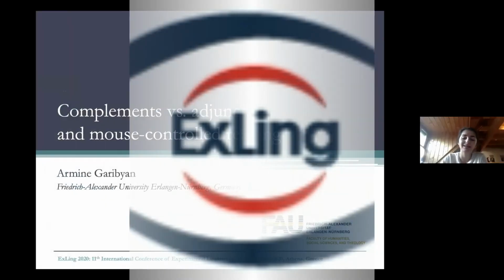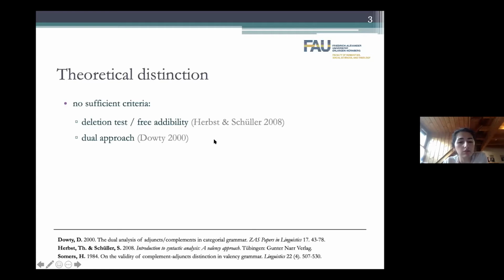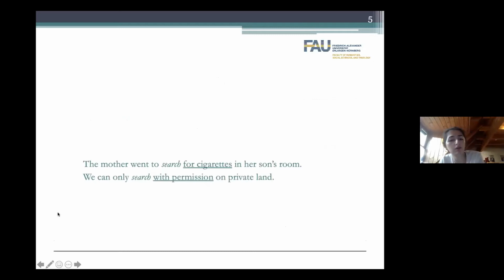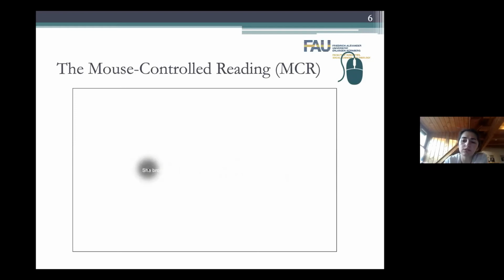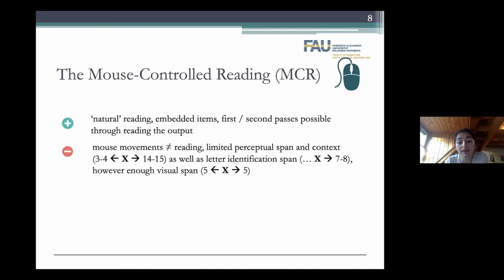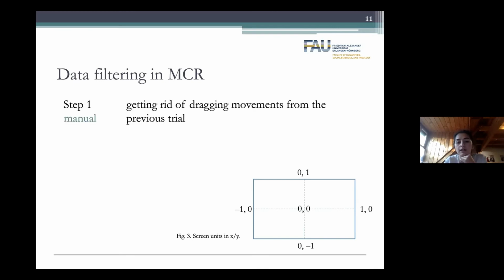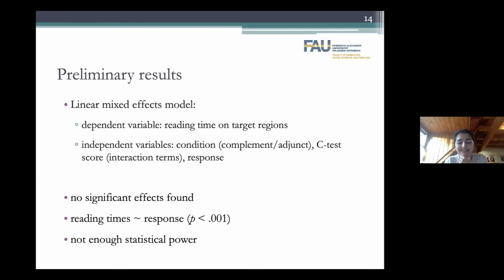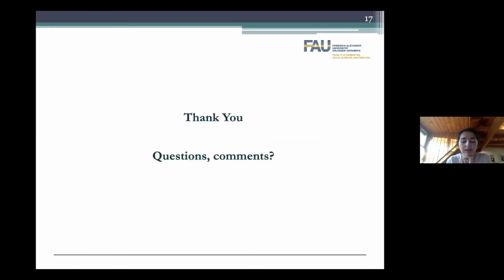A. Garibyan ExLing 2020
Complements vs. adjuncts and mouse-controlled reading
Armine Garibyan
Friedrich-Alexander University Erlangen-Nürnberg, Germany

Abstract

The relationship between sentence processing and cognitive demand has received a lot of attention in the past decades. In valency theory, some elements of the sentence are determined by the verbs either in terms of their form or by their presence (Herbst & Schüller 2008). It has to be said that little attention has been paid to the processing of such fundamental categories in the theory of syntax. On the one hand, this is remarkable since, given the amount of research, we still do not know whether this distinction is psychologically real, or whether it only serves a lexicographic and pedagogical purpose. On the other hand, there is a consensus among linguists about the problematic character of the distinction itself even on a more theoretical level (Dowty 2000; Herbst & Schüller 2008). Therefore, this study attempts to explore whether complements and adjuncts are associated with different kinds of processing. To answer the research questions, an experiment consisting in a mouse-controlled reading task has been designed. To the best of our knowledge, this is a new method in psycholinguistic research. The paper presents the results of a pilot study.